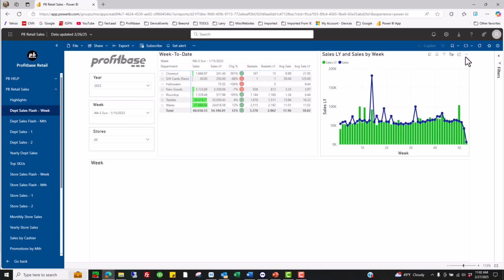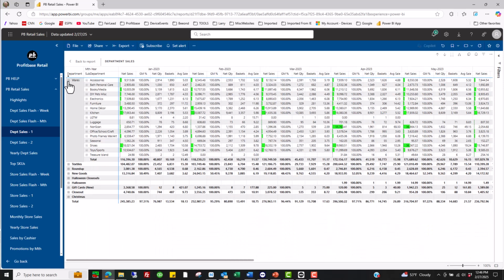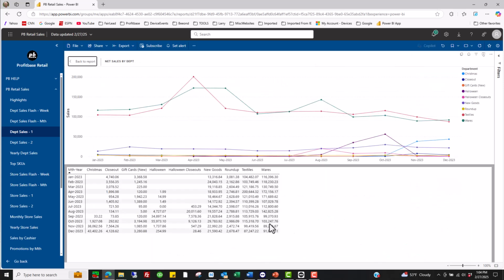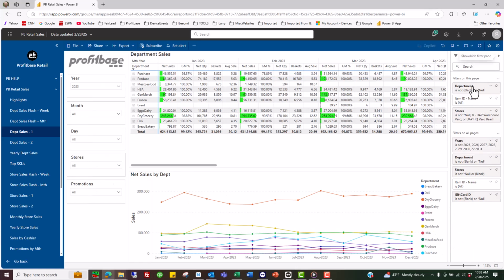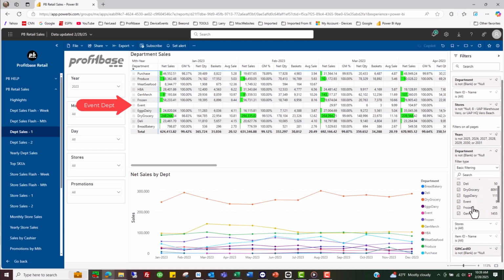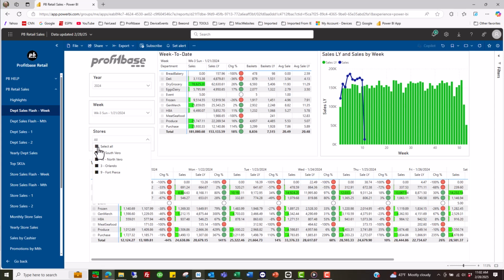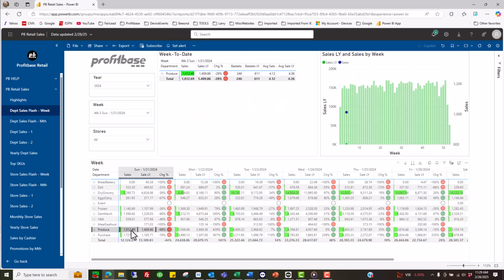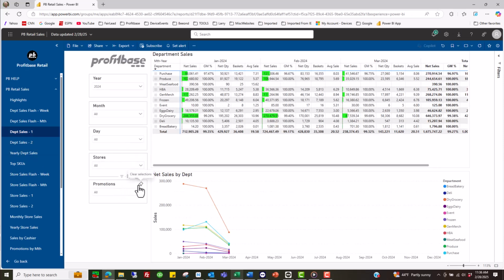GRM - ProfitBase - How to use the reporting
Learn how to use the ProfitBase Retail Analytics